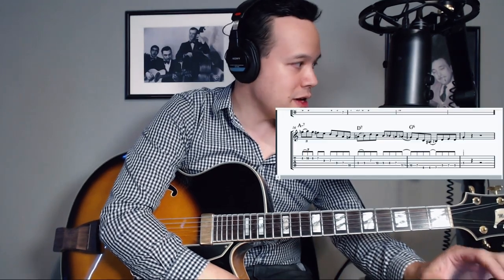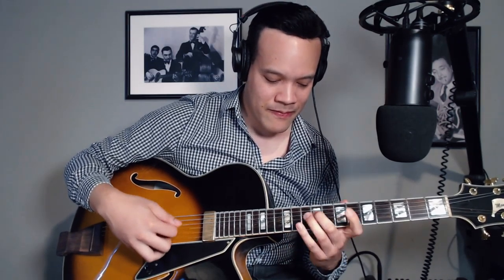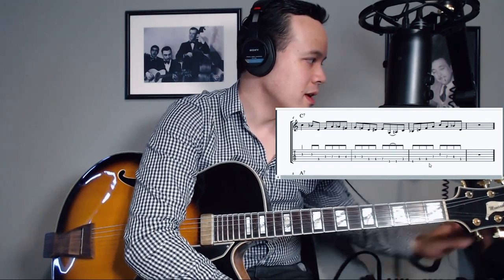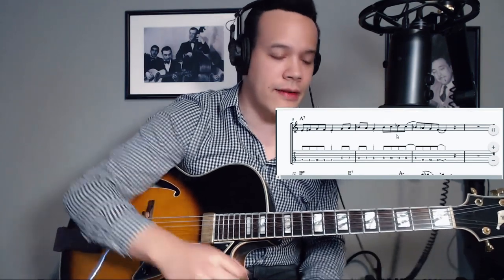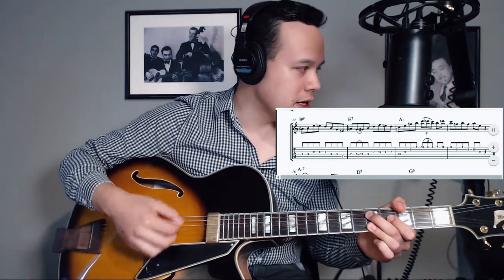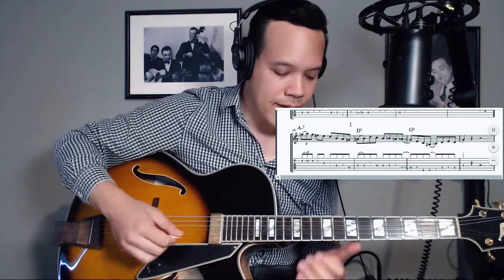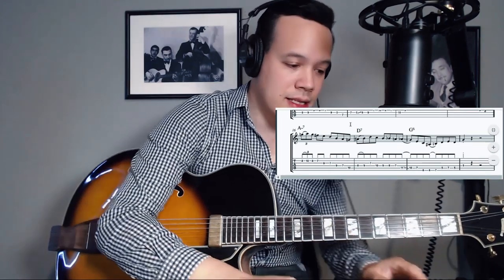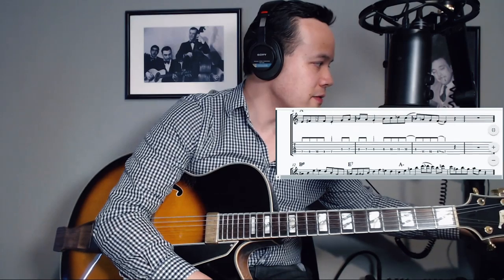Joe Pass plays Django - His Coolest Licks On "Limehouse Blues"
Episode 1 of a new series in which I take a deep dive into Joe Pass's improv vocabulary.

Guitar Used: Peerless Monarch
Strings: Thomastik Bebop (0.12)

If you like it please share it with friends!